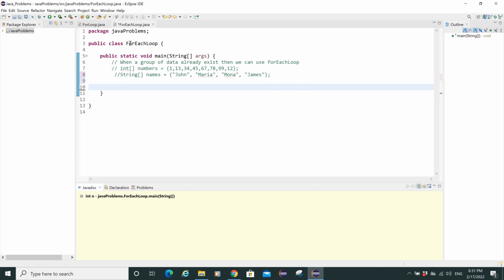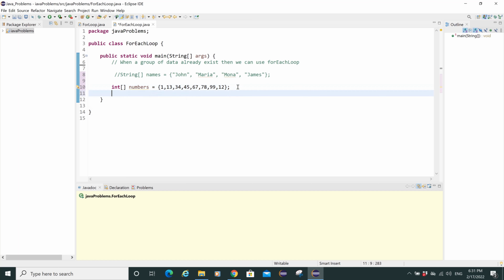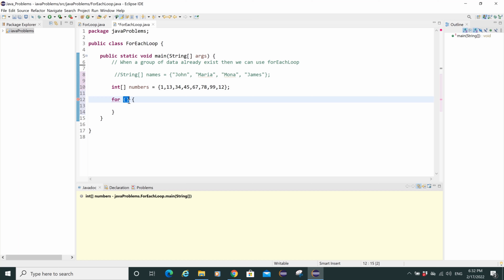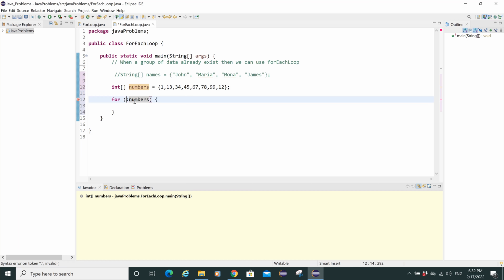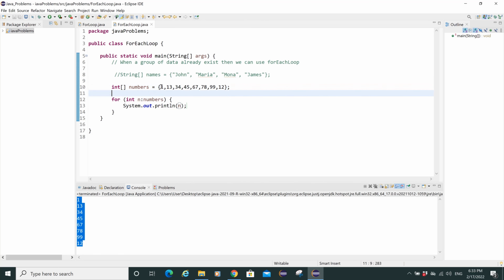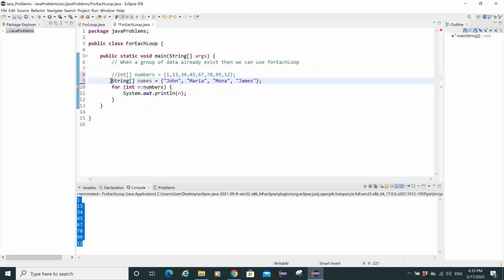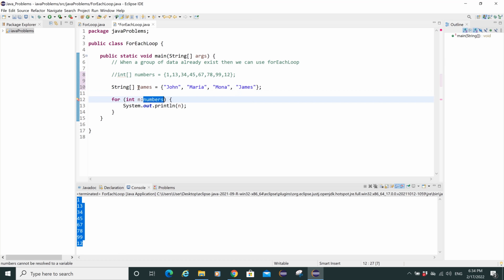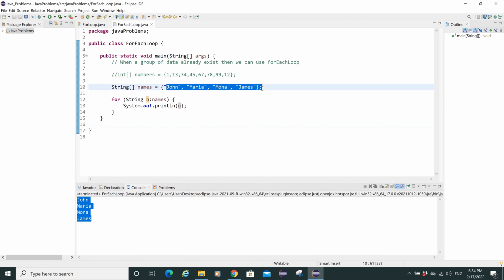For Each Loop in Java